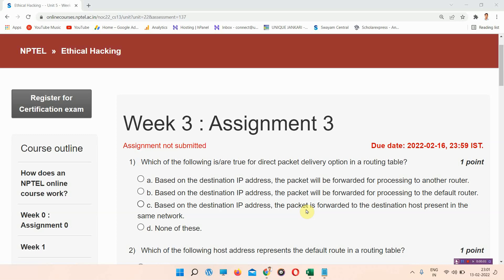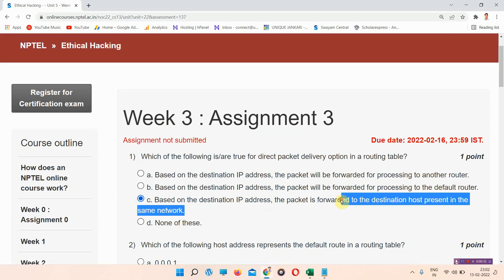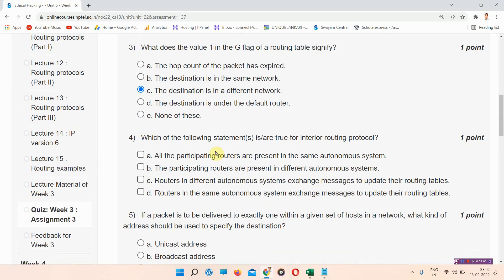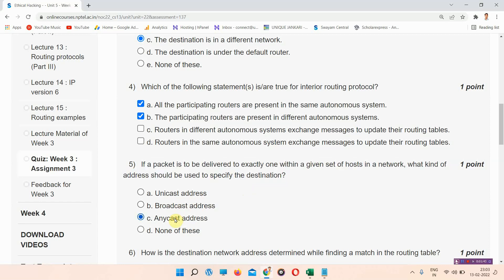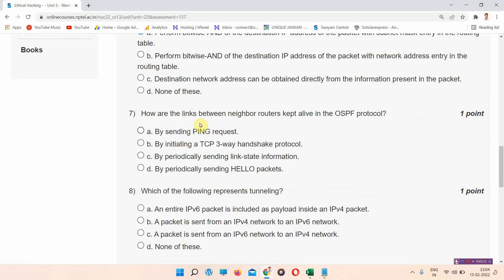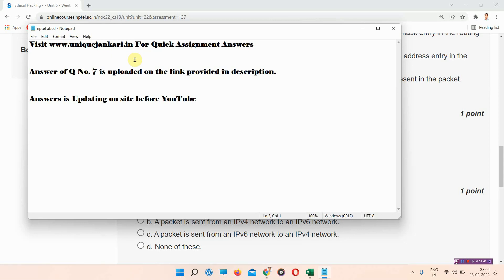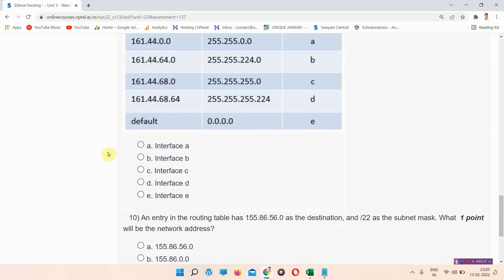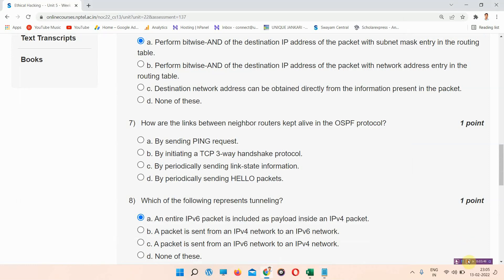Ethical Hacking NPTEL Assignment 3 Answers 2022 || Unique Jankari